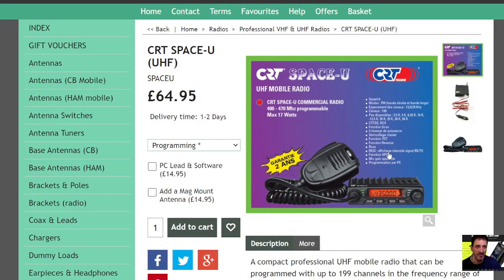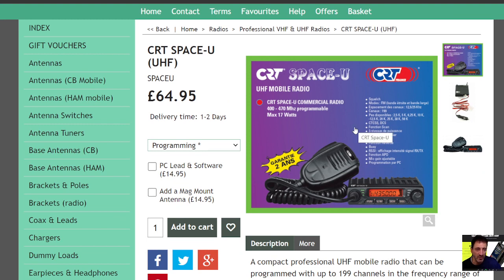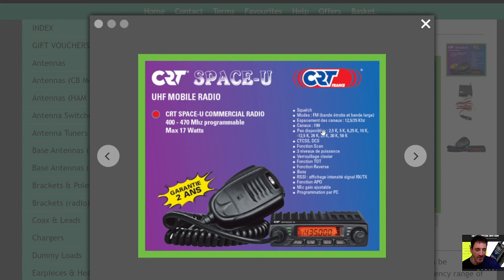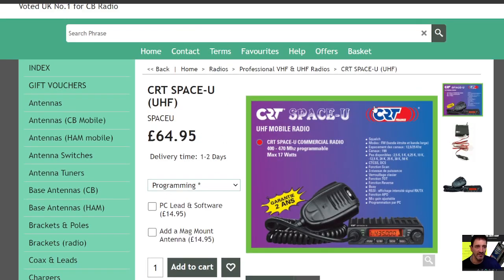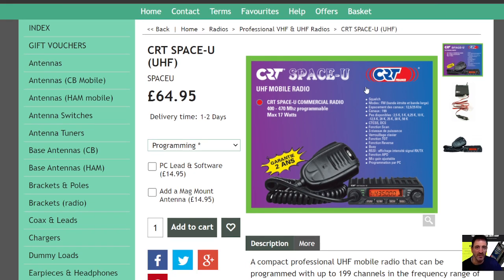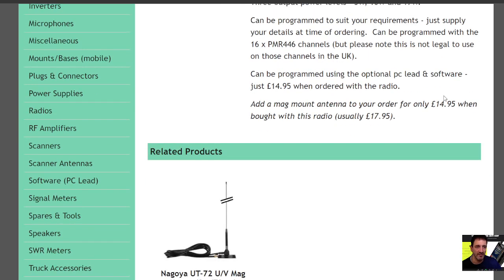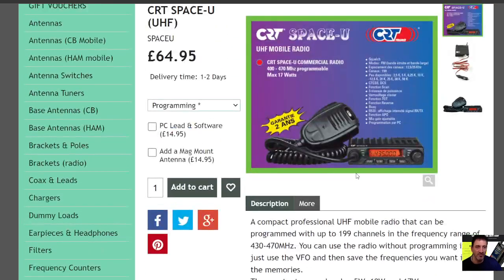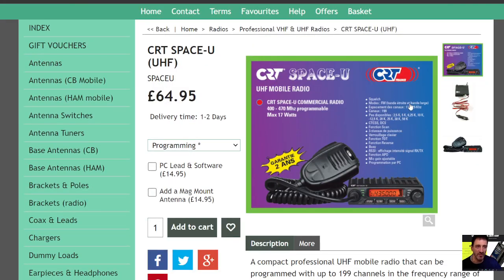CRT SPACE U-UHF TRANSCEIVER , 17 WATTS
KNIGHTS RADIO
DESCRIPTION
A compact professional UHF mobile radio that can be programmed with up to 199 channels in the frequency range of 430-470MHz. You can use the radio without programming it, just use the VFO and then save the frequencies you want into the memories.
Three output power levels - 5W, 10W and 17W.

Can be programmed to suit your requirements - just supply your details at time of ordering.  Can be programmed with the 16 x PMR446 channels (but please note this is not legal to use on those channels in the UK).

Can be programmed using the optional pc lead & software - just £14.95 when ordered with the radio.

Add a mag mount antenna to your order for only £14.95 when bought with this radio (usually £17.95).